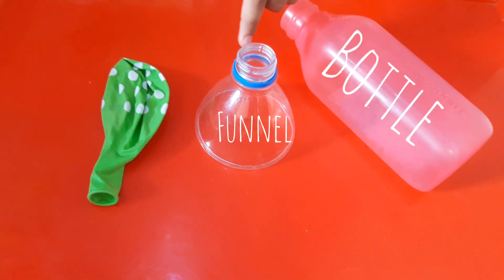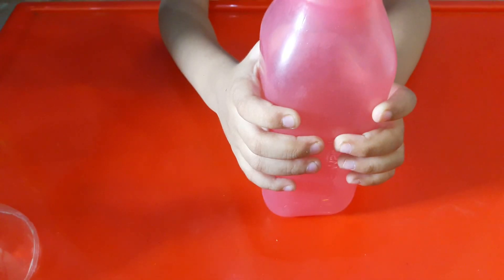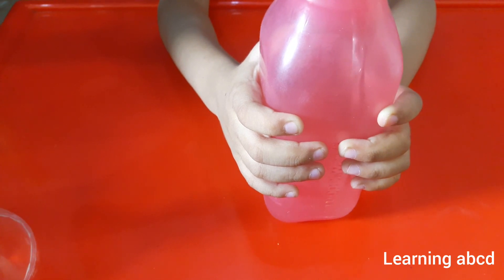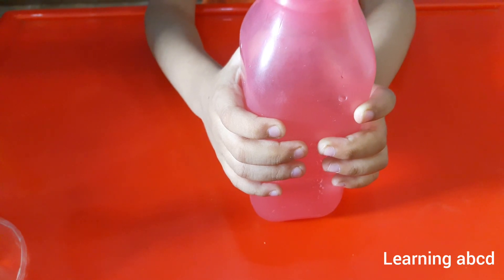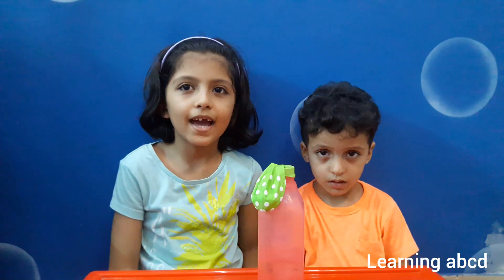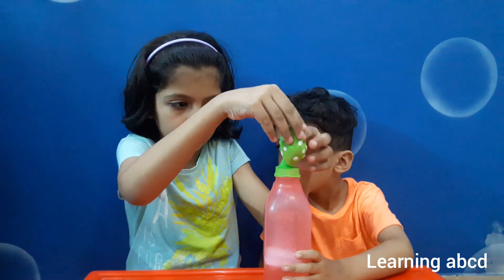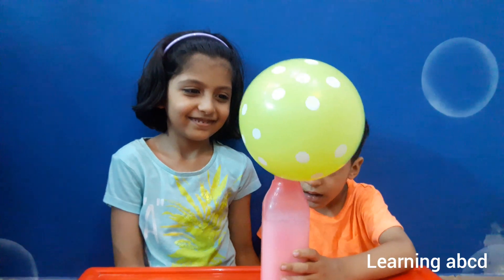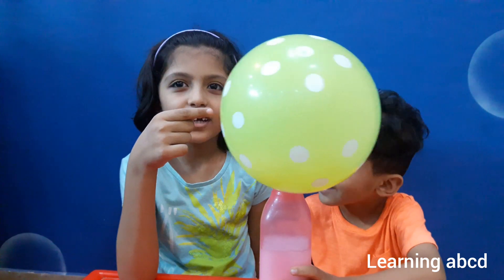How To Blow Up Balloon Without Helium?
This is a very fun and super easy science experiments for kids.
How to blow up balloon without helium? use baking soda and vinegar. They will create a reaction and that will blow up the  balloon

it's fun for kids.